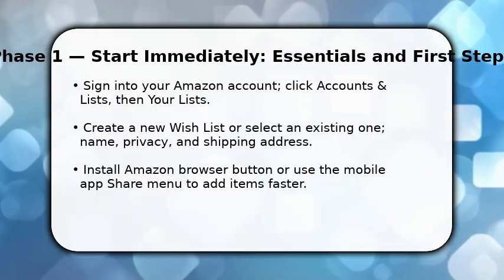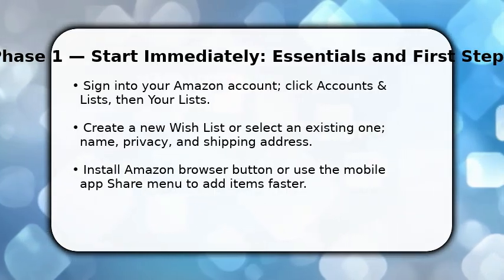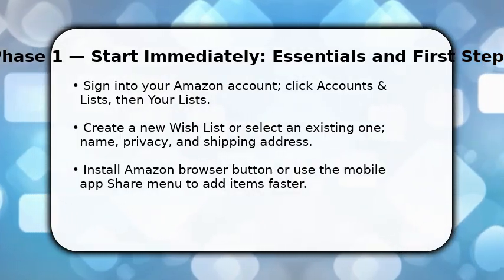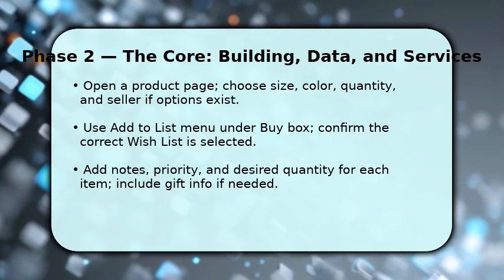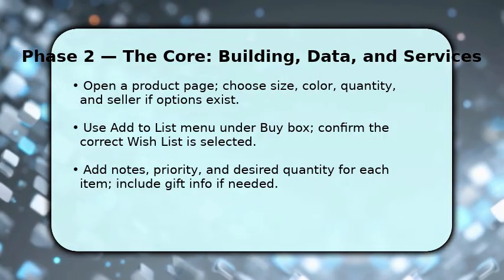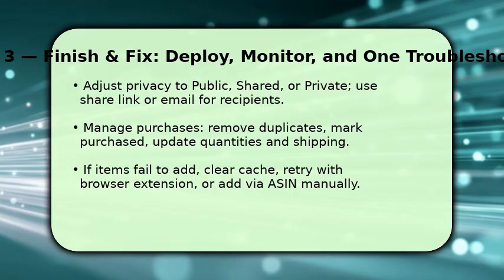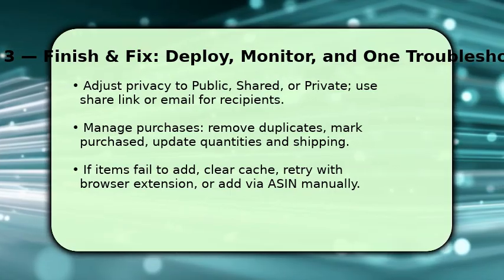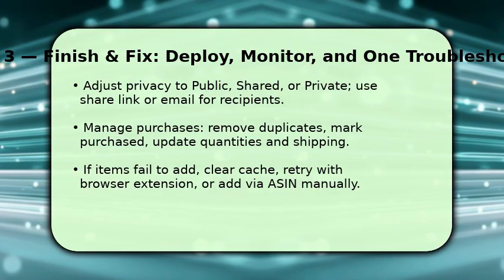How to Put Stuff on Your Amazon Wish List (full Guide)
How to Put Stuff on Your Amazon Wish List (full Guide) | 🔒 Surfshark VPN Deal — Stay private and secure. $1.99/mo + 3 Months Free ▸

Discover the step-by-step process of adding items to your Amazon wish list with our comprehensive guide. Learn how to browse, select products you love and want more information about before making a purchase.

Amazon Wish List, Add Items on Amazon, Purchase Preparation, Online Shopping Guide, Product Selection, Checkout Process, Shopping Cart Tips, Customer Reviews, Prices Comparison, Ordering Strategy